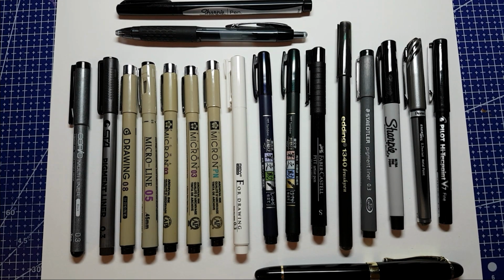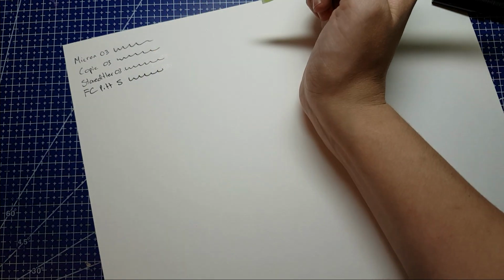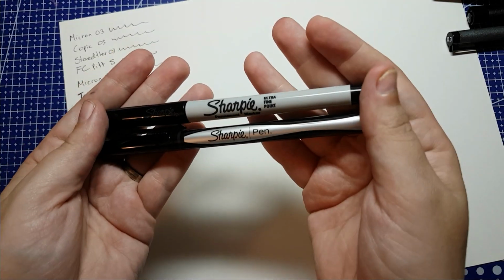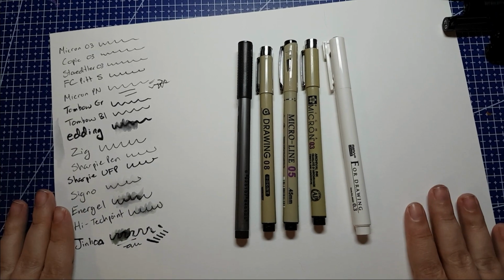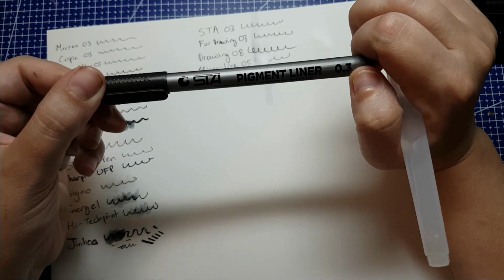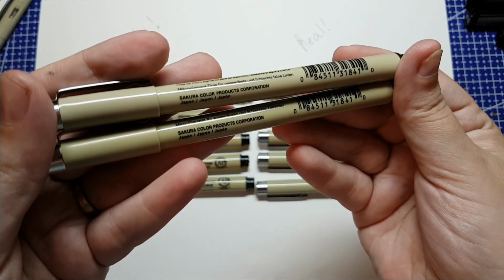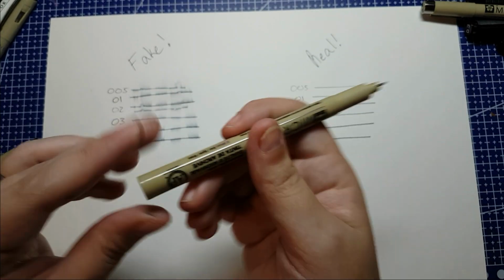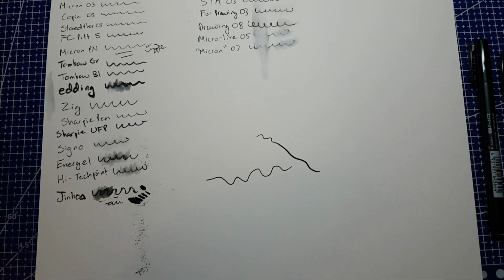Fake Microns?! Fineliner Review for Inktober & Avoiding Counterfeits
October is just around the corner, and millions of artists around the world will be participating in Inktober: the month-long challenge to make artwork in ink every day for the month of October.

In this video, I pull out all of my inking pens for a massive fineliner review (well, almost all. I forgot about my Staedtler Triplus), then we sit down and talk fake microns. Counterfeit Microns are rampant on websites that sell cheap and discounted products, often advertised using photographs from legitimate Micron listings. Don't be fooled! Watch through to the end for a look at how to spot a fake Micron, and why you might want to avoid them.

*** PENS REVIEWED ***
Sakura Pigma Micron
Sakura Pigma Micron PN
Staedtler Pigment Liner
Copic Multiliner
Faber-Castell Pitt Artist Pen
Tombow Fudenosuke brush/calligraphy pens
Kuretake Zig Writer for Vellum
edding 1340 brush pen
Sharpie Pen
Sharpie Ultra Fine Point
Uni-Ball Signo
Pentel EnerGel Metal Point
Pilot Hi-Tecpoint V7
Jinhao fountain pen
STA Pigment Liner
Marvy Uchida For Drawing
Drawing (no-name?)
Micro-Line
"Sakura Pigma Micron" imposters

In celebration of passing 100 channel subscribers, I am hosting a giveaway! The prize will include a small custom artwork and a small package of art supplies. More details to come in the contest launch video, which will be published FRIDAY OCTOBER 5, 2018!

CHECK ME OUT!

Feel free to request designs I've done in past videos if you don't see what you're looking for. (As per Red Bubble policy, I cannot upload fan art pieces to my merch store.)

I am an independent author-illustrator from Newfoundland, Canada. I studied engineering, computer science, and history, so I'm not a traditionally trained artist. I'm a self taught artist! I have always loved to make art, and I decided to share it with the world.